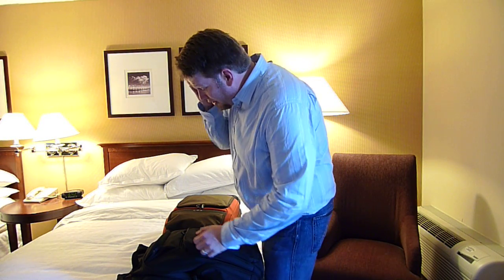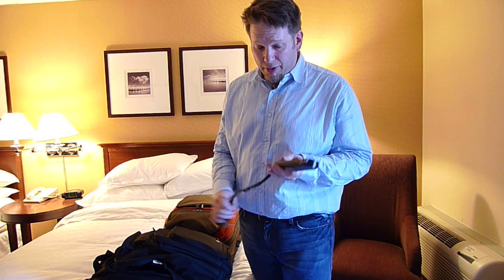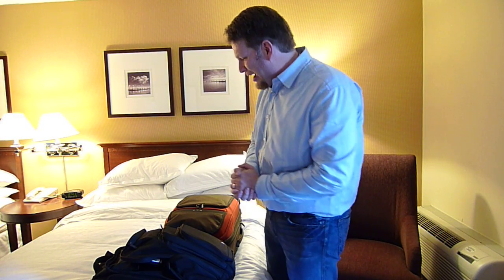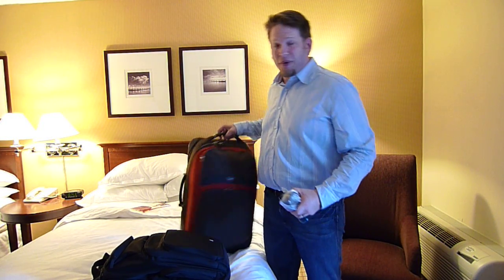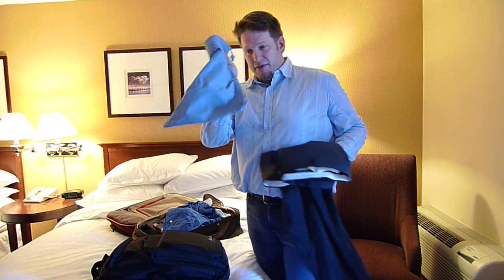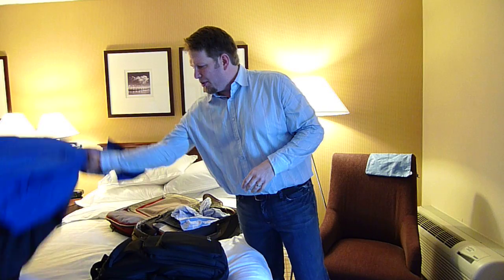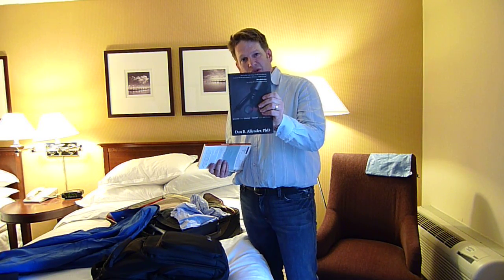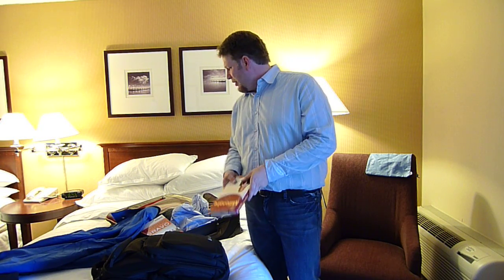First Moves When Getting to a Hotel - Man on the Go